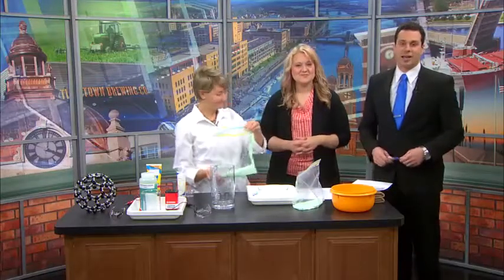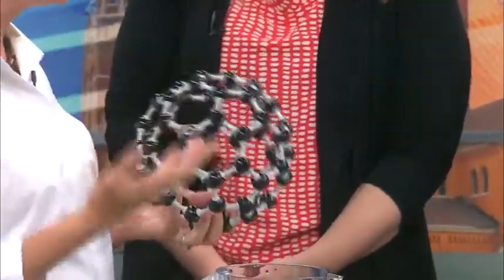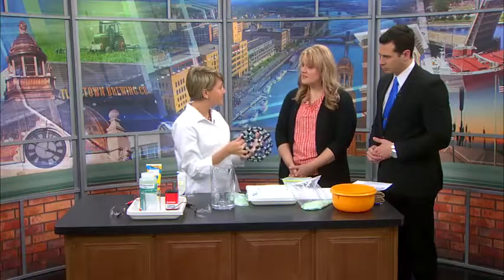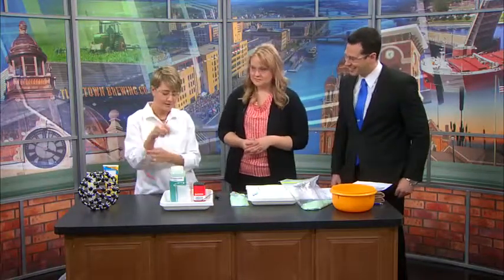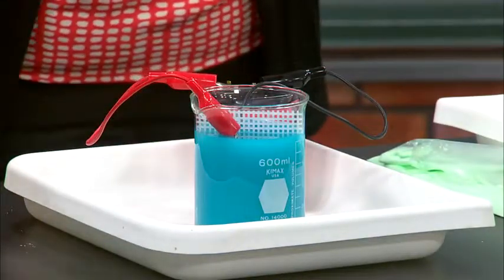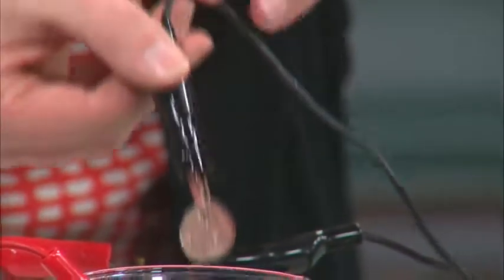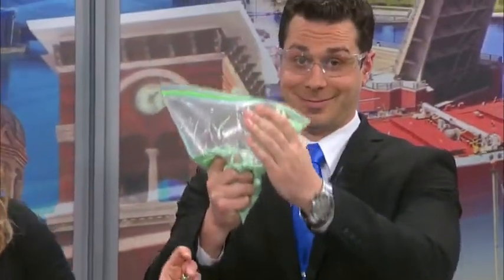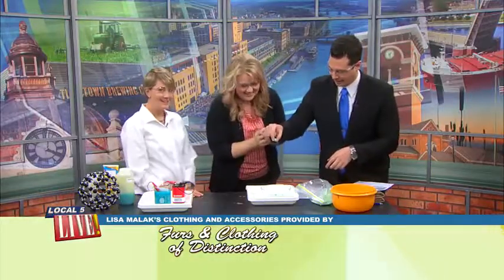Nate Stewart - Nano Science experiments, March 2017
Nate Stewart, morning news anchor at WFRV-TV Channel 5 in Green Bay, Wisconsin.

Performing some nano-science experiments on Local 5 Live. March 2017